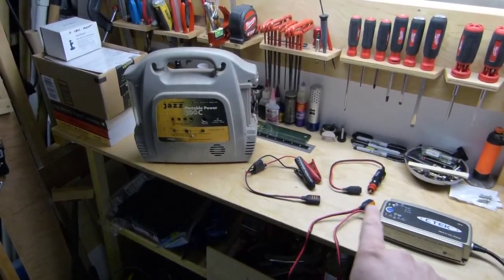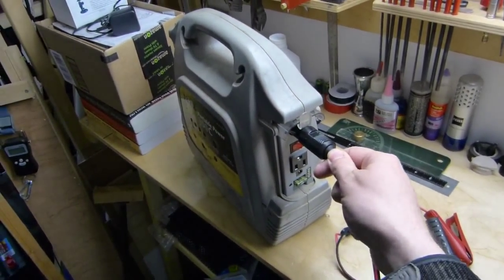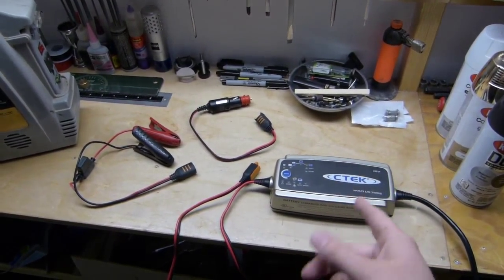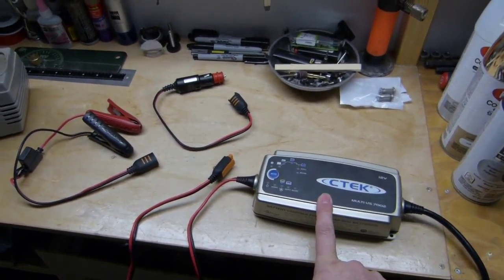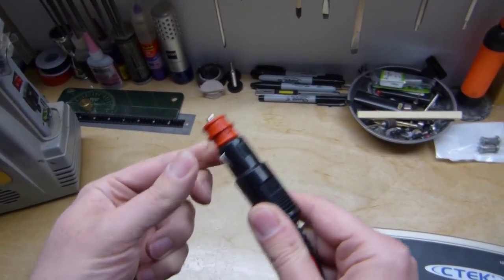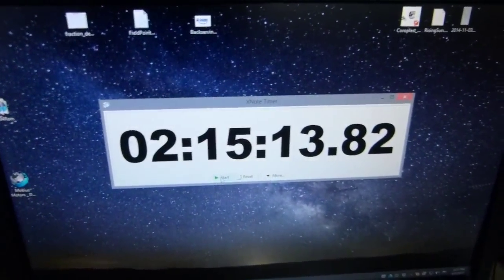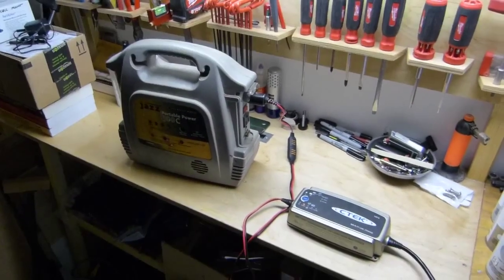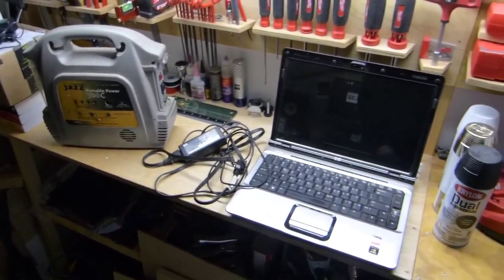Small Jumper Pack Runtime Test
How long can you run a shop light from an 18ah battery pack?